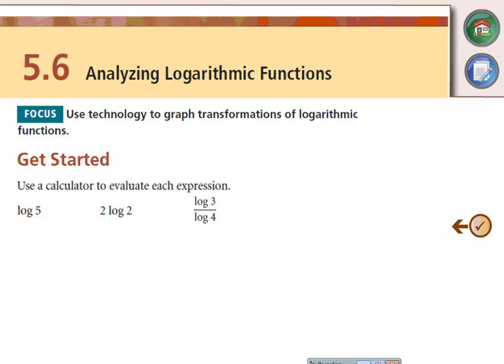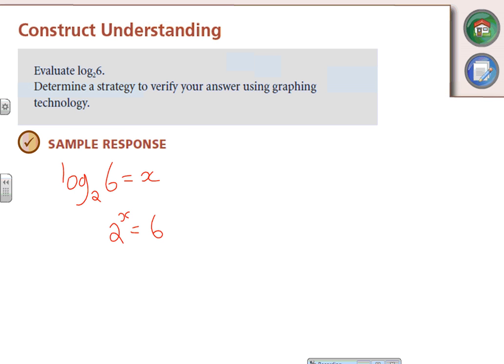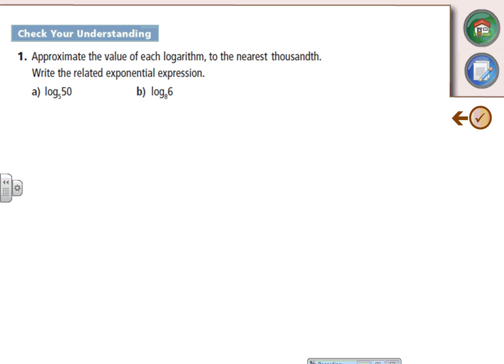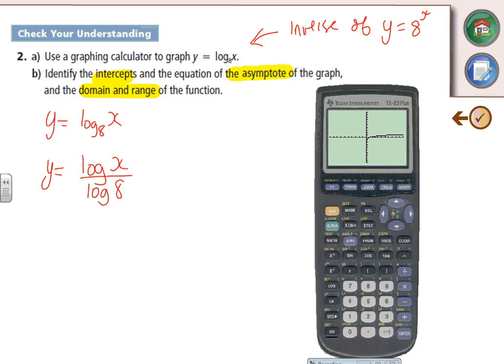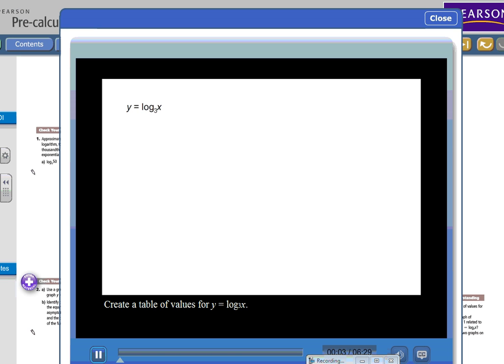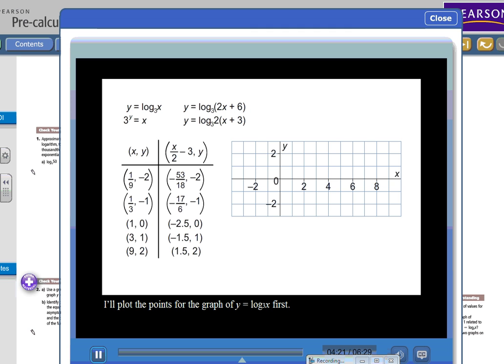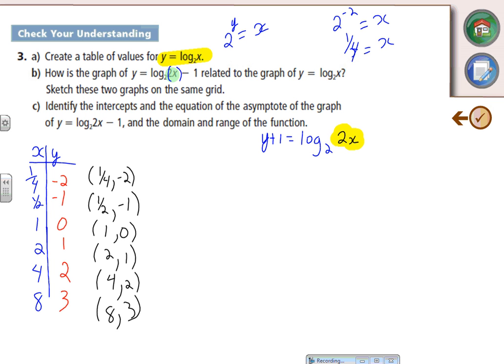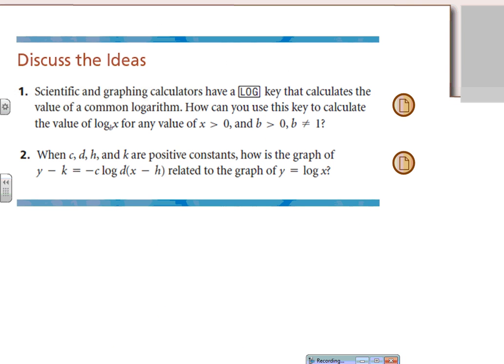Expo Logs 5.6 (Analyzing Logarithmic Functions)